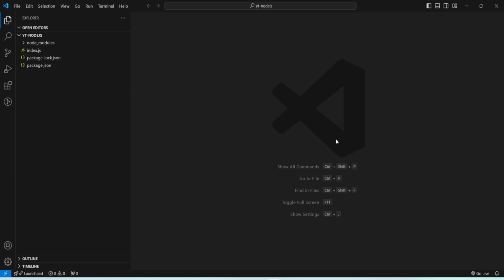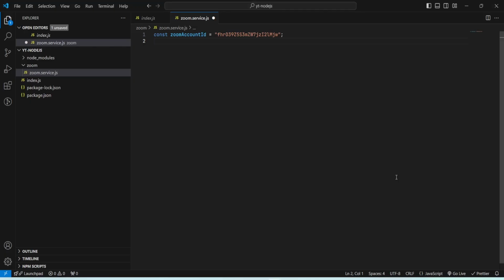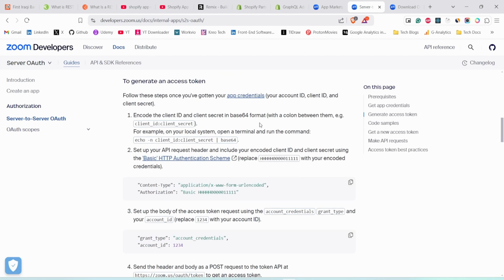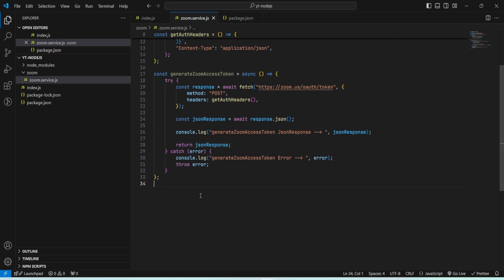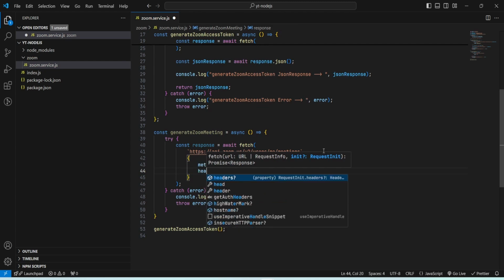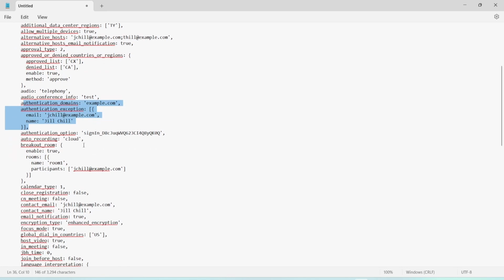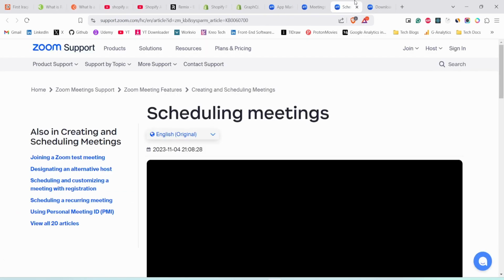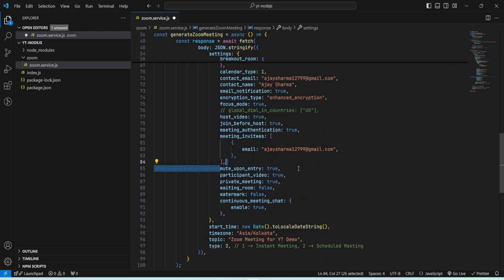How to Create Zoom Meetings Using Node.js | Step-by-Step Guide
In this video, learn how to create Zoom meetings programmatically using Node.js! 🚀

We’ll cover:
✅ Setting up Zoom developer account and API keys
✅ Generating JWT tokens for secure authentication
✅ Creating, updating, and managing Zoom meetings via APIs
✅ Practical coding tips for seamless integration

This tutorial is perfect for developers and freelancers looking to add video conferencing features to their apps.